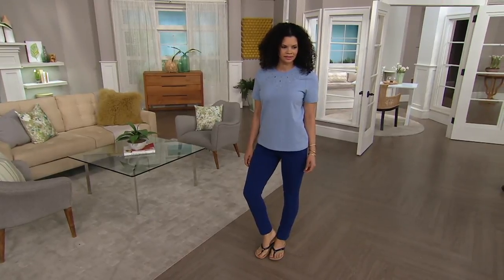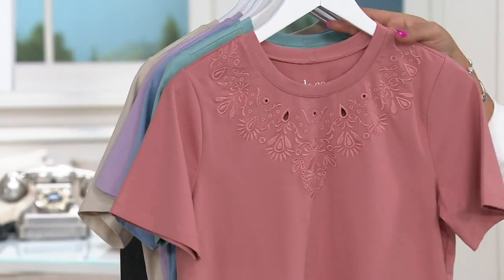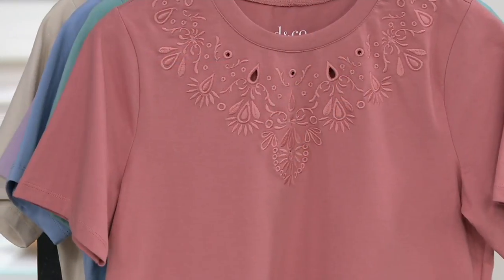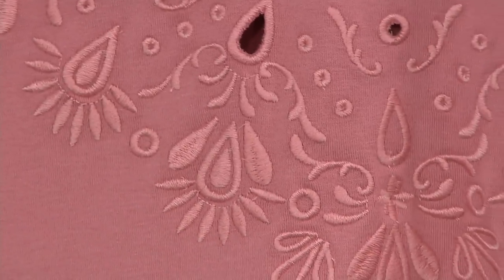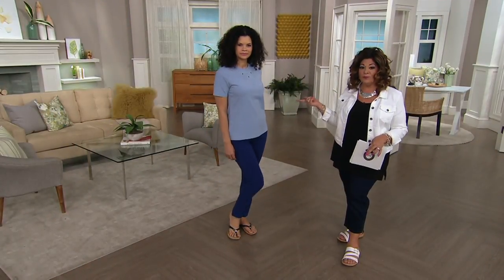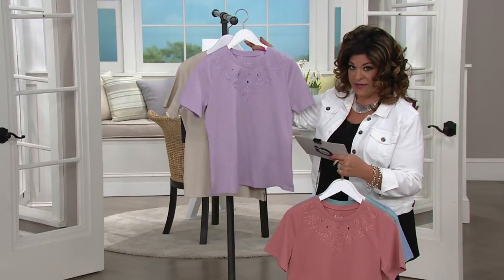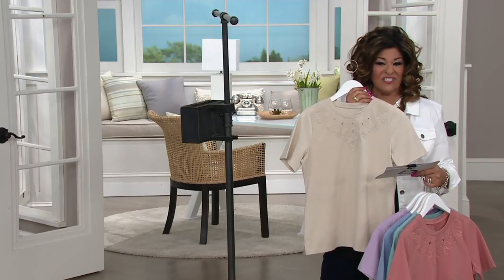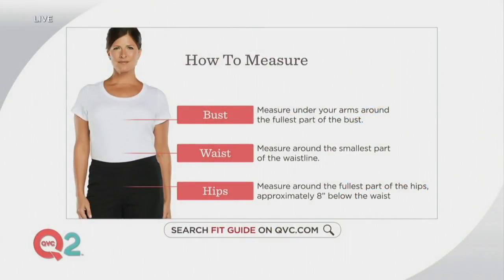Denim & Co. Crew Neck Short Sleeve Top w. Neckline Embroidery on QVC